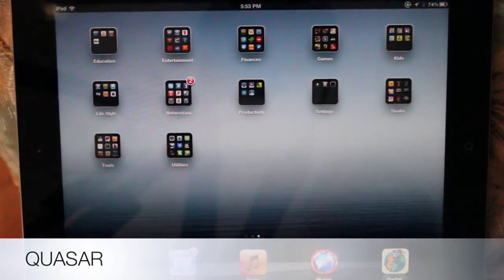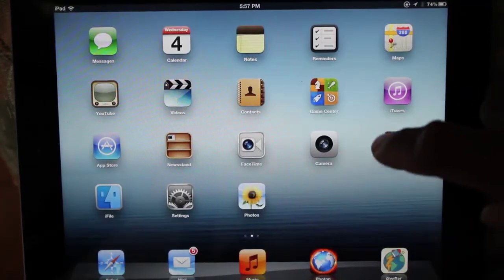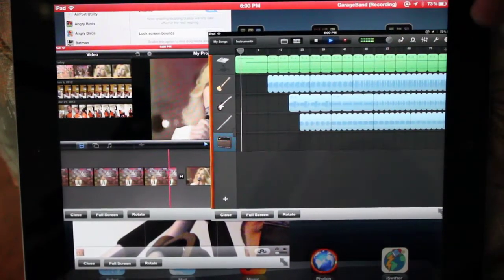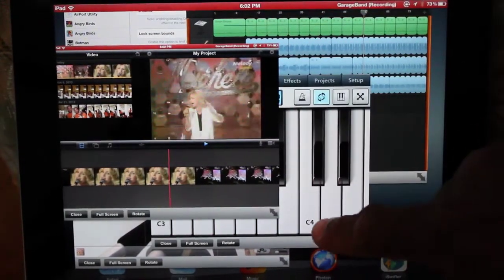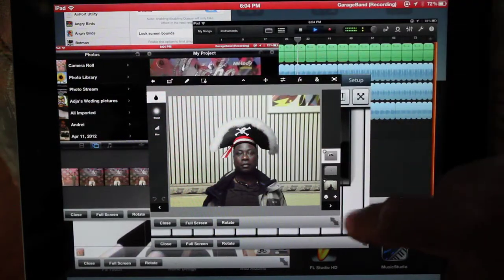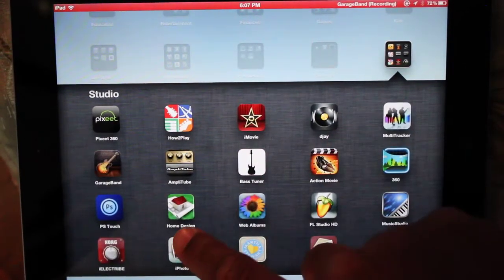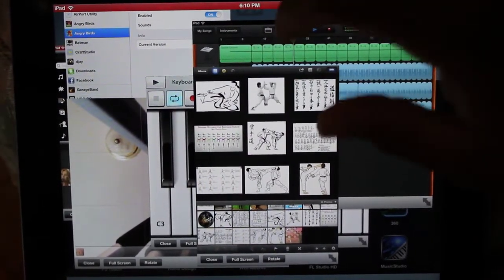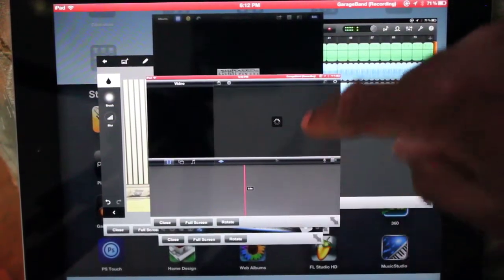QUASAR Unleashes The Processing Power Of The New iPad Aka iPad 3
You must be jailbroken